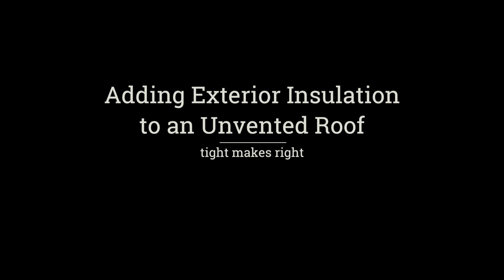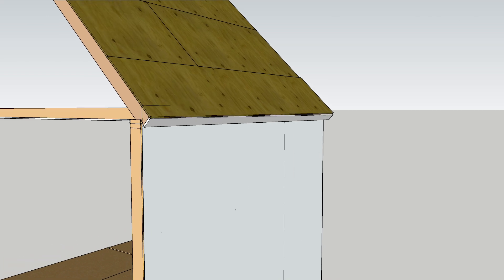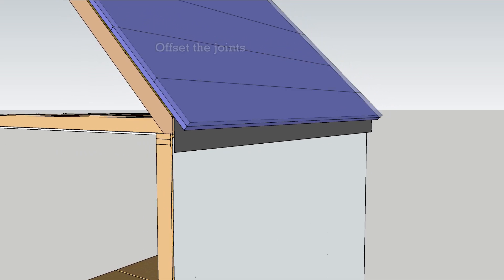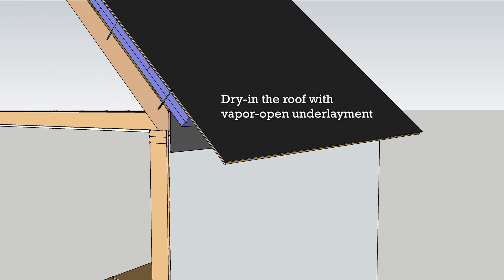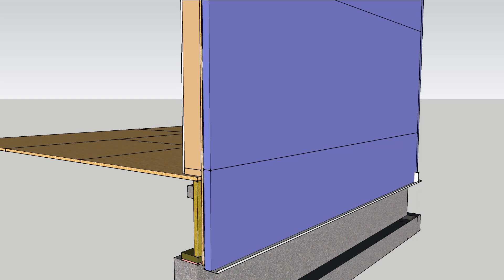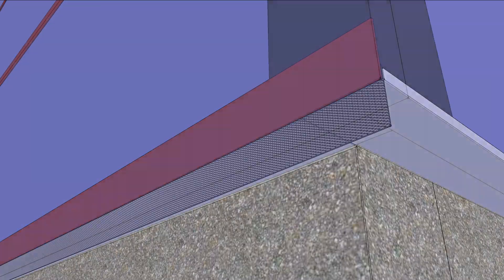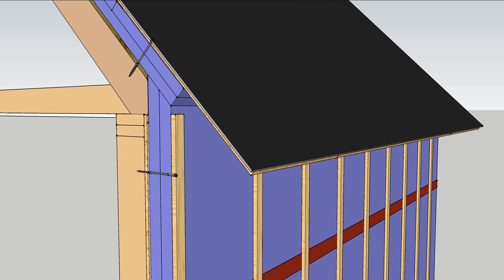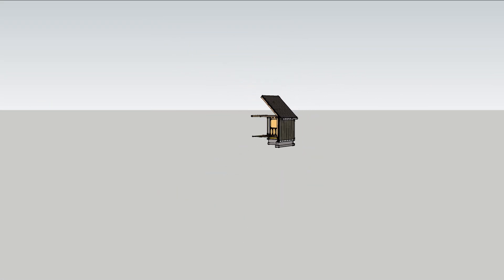Exterior insulation retrofit: walls and unvented roof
Wrapping an old house in a blanket of insulation is a no-brainer when you're replacing the roofing and siding anyway

Adding exterior insulation to the roof and walls of an old house can improve comfort and energy efficiency.
It especially makes sense if the rafter cavities are already insulated, and it is most affordable when the roof and siding need replacement.

Step-by-step:
The first order of business is to strip the walls and roof.
Next, cut off the rafter tails so that the connection between roof and walls can be sealed with peel and stick  membrane.
Cover the roof with a waterproof barrier or membrane.
Install two layers of foam to the roof, staggering the seams, and offsetting the joints, and tape the seams on the top layer.
New roof sheathing goes on top screwed into the framing an inch and a half
Cover the roof deck with roofing underlayment that will protect against liquid water, but allow vapor to escape.
At the bottom of the wall, bend a piece of coil stock into a J channel to keep the bugs out. The metal is tucked behind the house wrap.
Two layers of insulation go on the walls with the outer layer’s seams taped for an air seal.
Attach a strip of bug screen to the bottom of the wall to keep the ventilation channels clear.
At the corners, weave the foam panels together to disrupt clear air paths between inside and out.
The corners are then wrapped with peel and stick to meet them tight
Furring strips are screwed to the foam an inch and a half into the framing.
The furring provides ventilation space and a solid base for siding.
Box out a soffit at the top of the wall and tie it all together with fascia.
Install the siding, making sure to detail the bug screen tightly at the bottom of the wall.
Continuous insulation, multiple layers of air sealing, and ventilation channels turn a leaky old house into a 21st century home.

The Code:
2012 IECC: SECTION R402 BUILDING THERMAL ENVELOPE
2012 IRC: SECTION R806 ROOF VENTILATION | SECTION R906 ROOF INSULATION